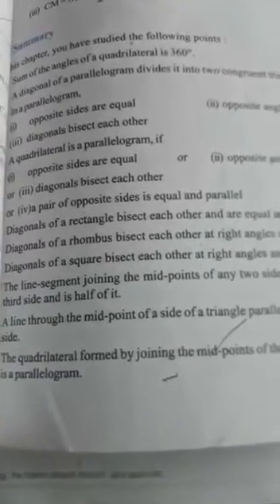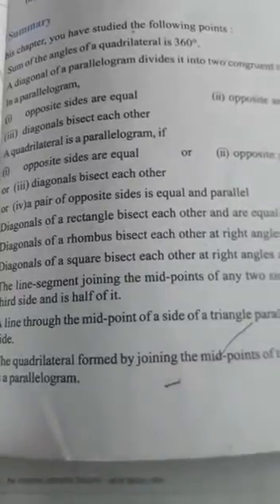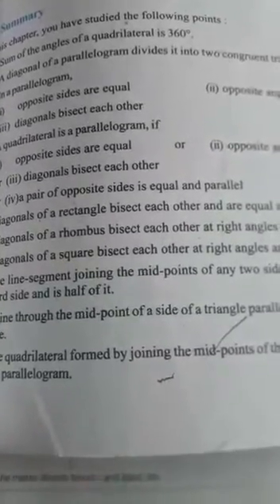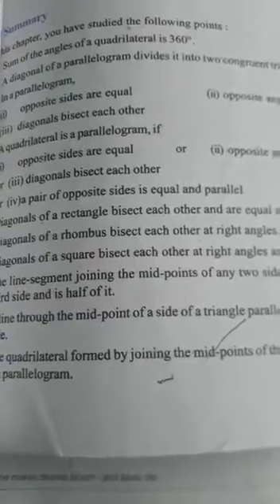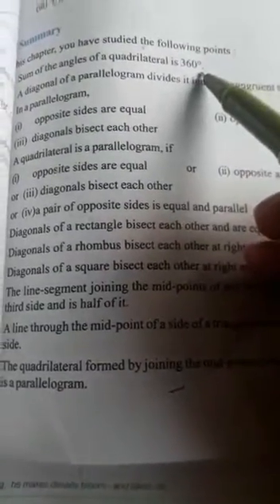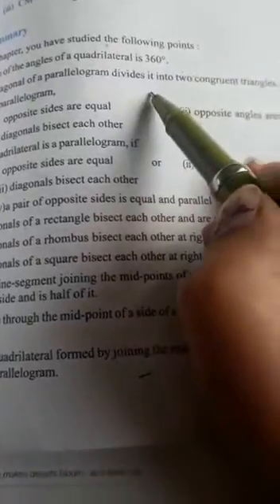Ms. Neetu | Class- IX | Subject- Maths | Revision of ch 8, 11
Ms. Neetu | Class- IX | Subject- Maths | Revision of ch 8, 11 | DAV Public School, Sri Muktsar Sahib